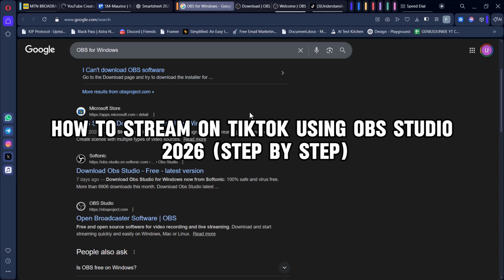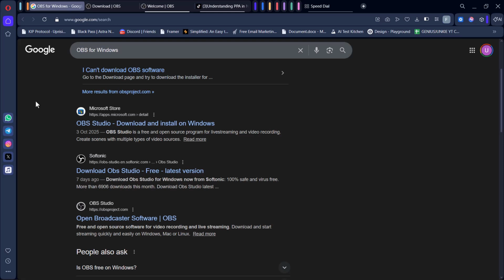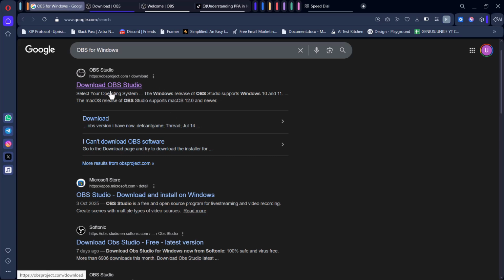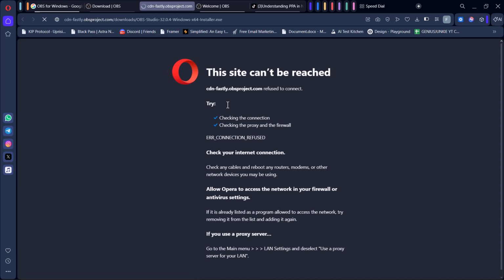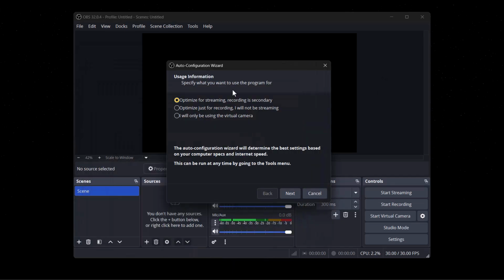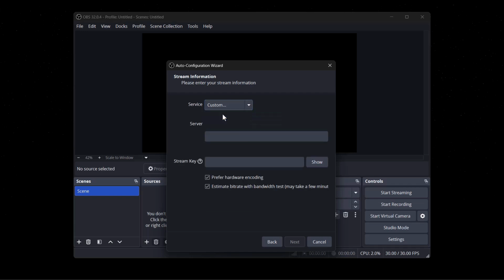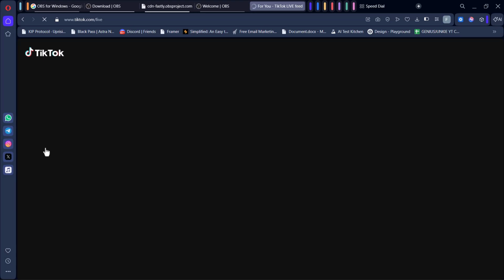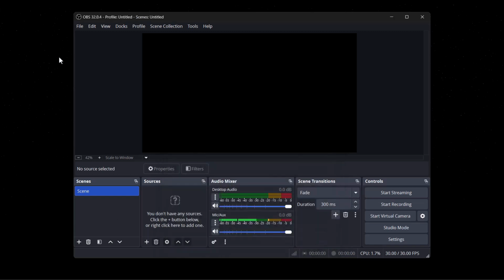How to Stream on TikTok Using OBS Studio 2026 (Step by Step)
Learn how to stream on TikTok using OBS Studio in 2026 with this step-by-step walkthrough. This video shows you how to connect OBS Studio to TikTok and set up a professional live stream using your computer.

You’ll see how to configure stream settings, add scenes and sources, adjust audio and video quality, and go live smoothly using the latest OBS Studio and TikTok features available in 2026. The tutorial is beginner-friendly and easy to follow.

By the end of this guide, you’ll know how to stream on TikTok with OBS Studio confidently, giving you more control over your live content and helping you create higher-quality streams.